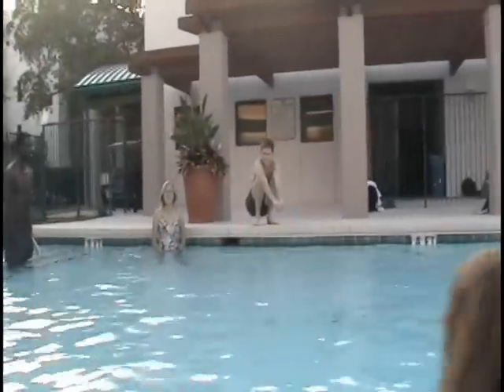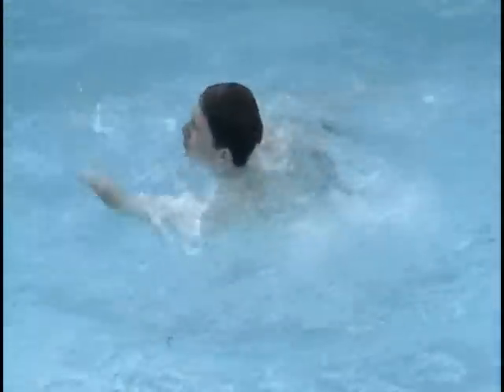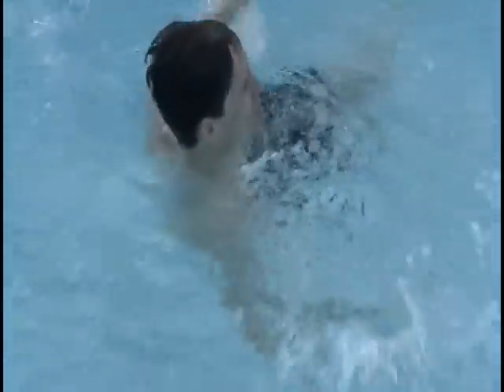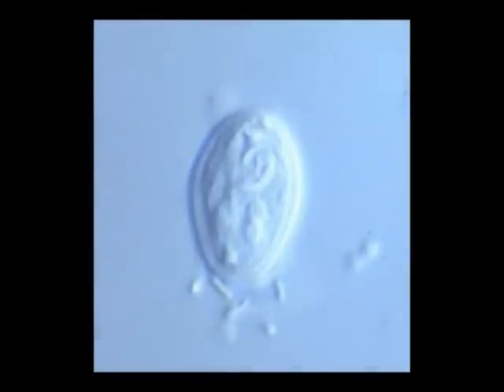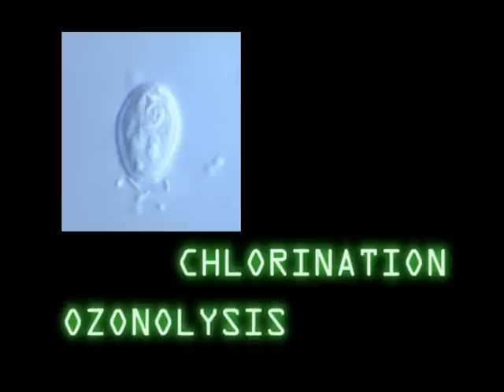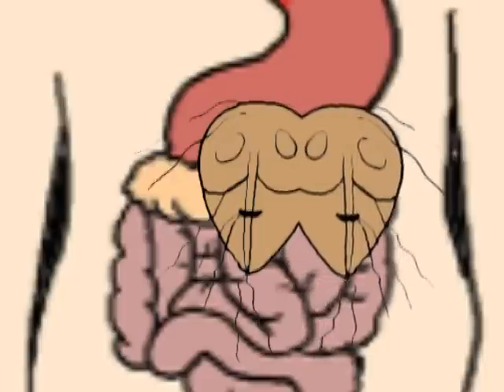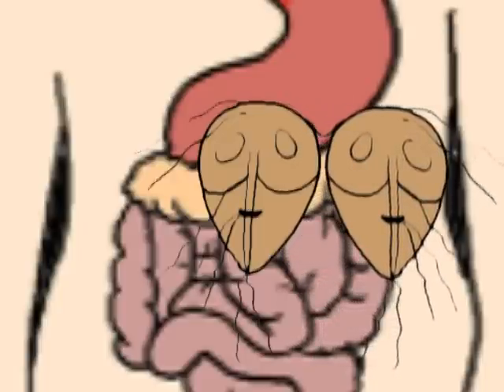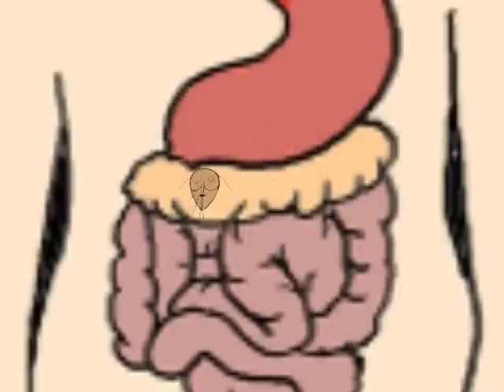ML Class-ified - Giardia Lamblia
Class project for Parasitology.